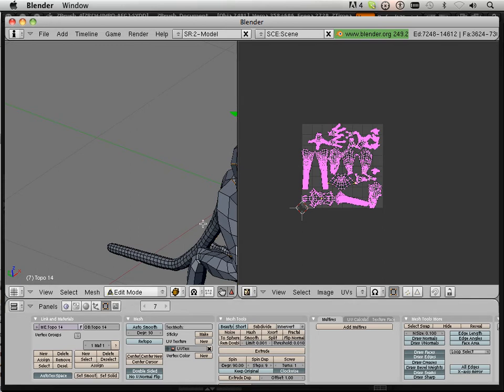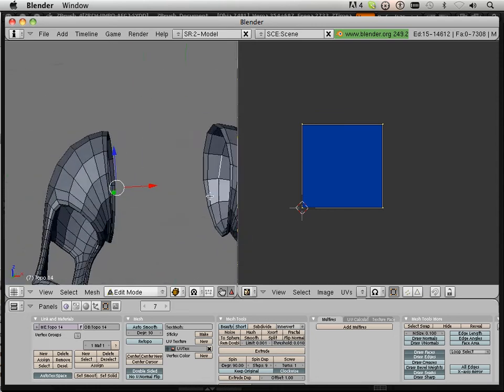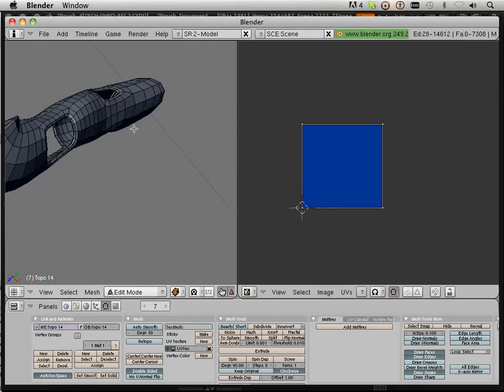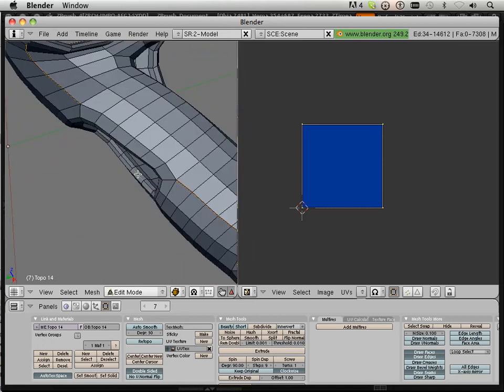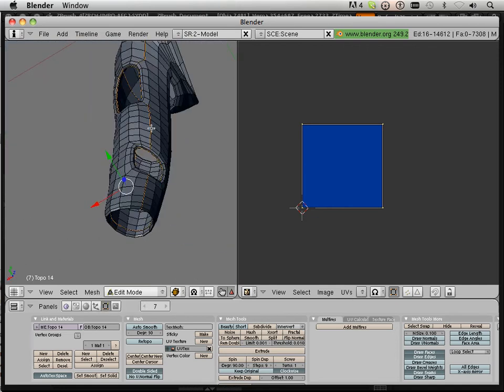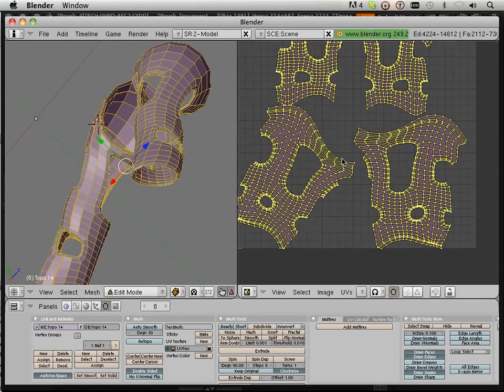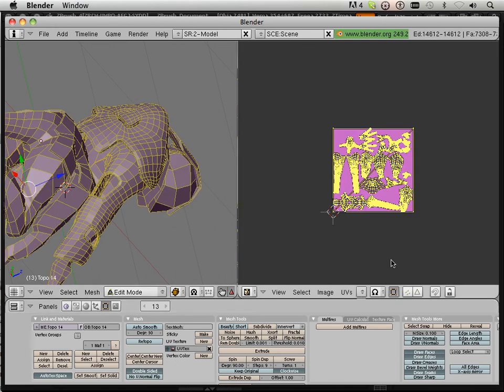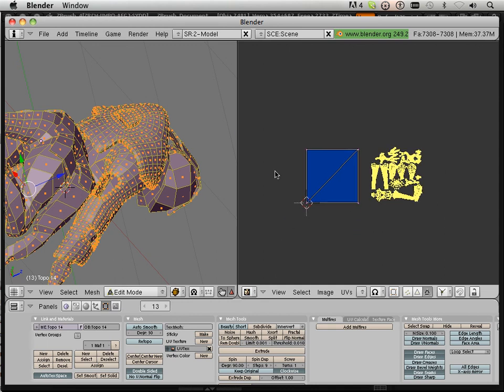1506 Zbrush4 DVD (UVS 4).mov